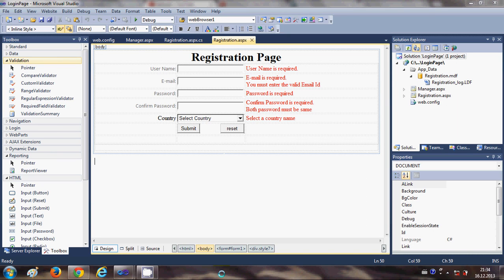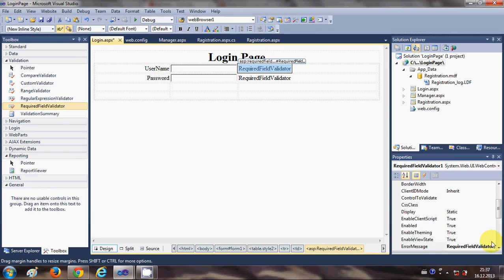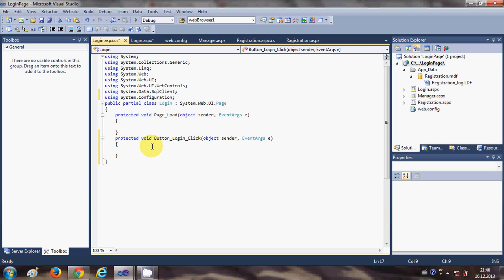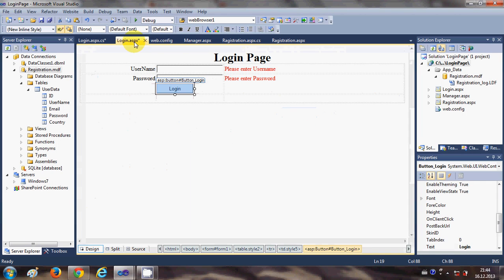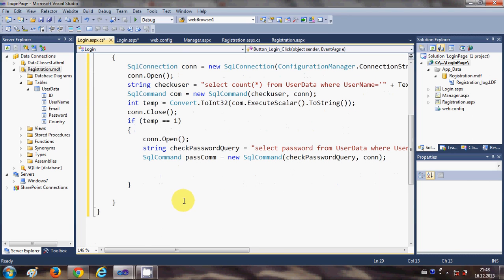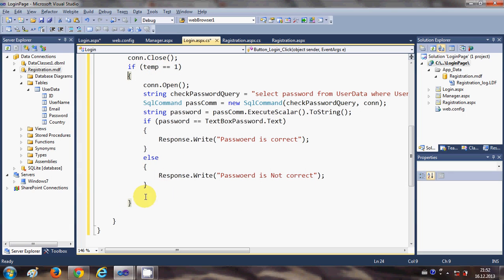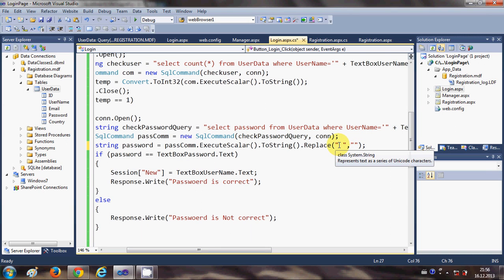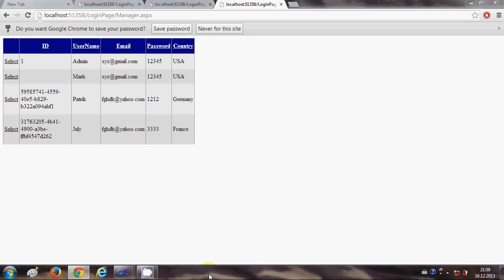ASP.NET Tutorial 6- Create a Login website - Login page & Validating User and Password in database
asp.net login validation with database
c# - Validating username and password in a database in asp.net
Validating User Input in ASP.NET Web Pages Sites
Asp.Net Examples: Simple login form example in asp.net
How to create Login page/form and check username,password in database
Simple login form example in asp.net Check Username
How to implement form validation using ASP.Net 2.0
How to Validate User Login in asp.net using DataSet
ASP.NET Form to Database with Form Validation
ASP.NET Database Login
ASP.NET FormDecorator Demo - Validation and Login Controls